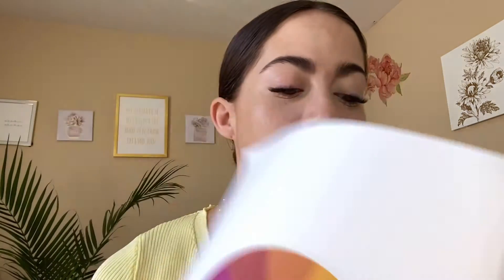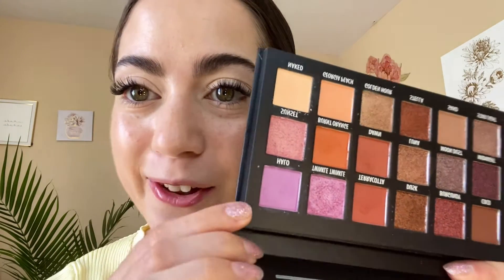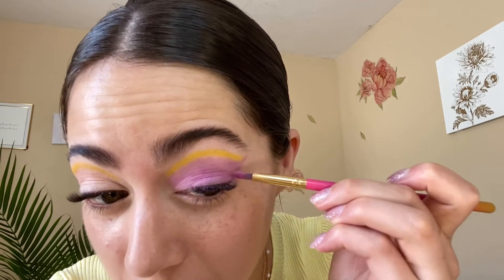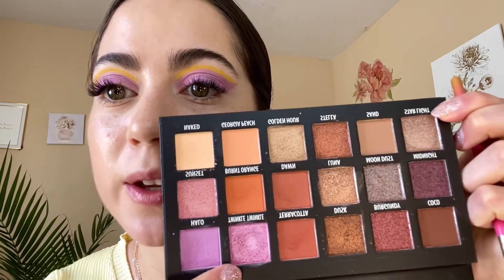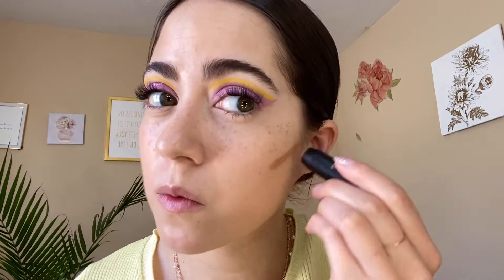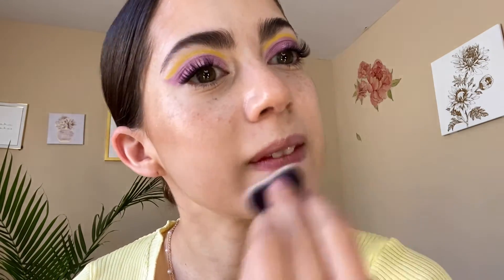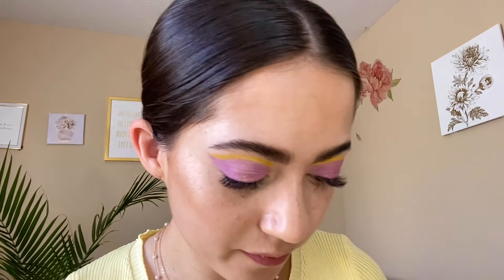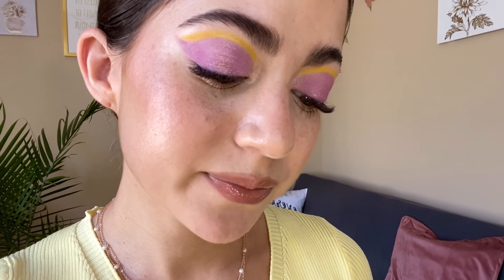Color Theory Series || Complimentary Colors - Purple 💜 & Yellow 💛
Hello Everyone! This is the first video in my Color Theory Series on Complimentary Colors: Purple and Yellow 💜💛—ENJOY 😘

Colourpop Colour Stix in Sunday Morning, Super Shock shadow in Ritz, lip liner in Ashton, Lip Tint in Gimme S’more and So Juicy gloss in Princess Cut

Kab Cosmetics Day and Night palette